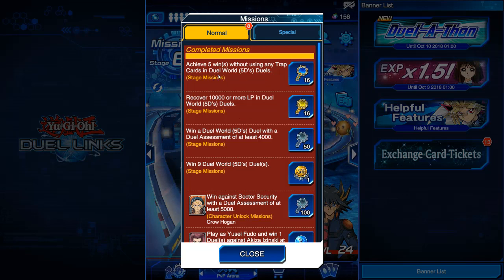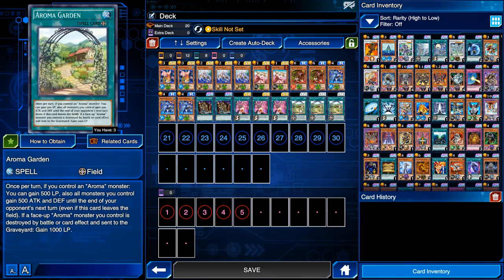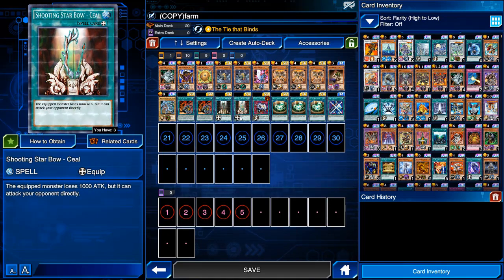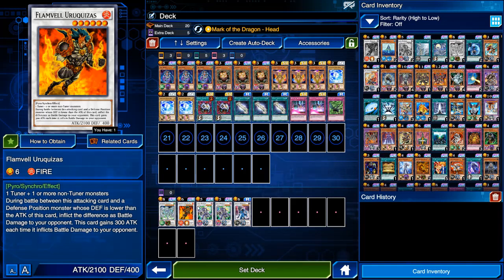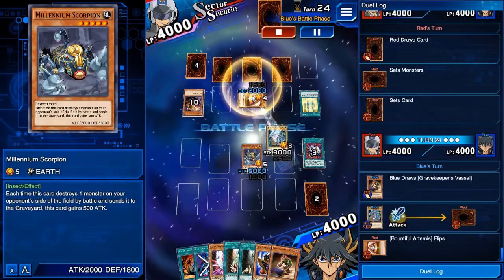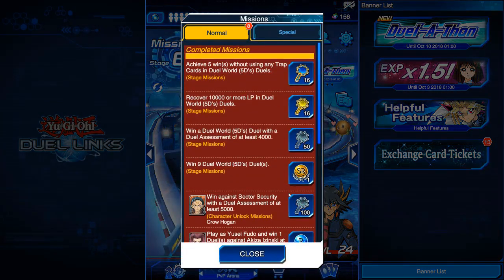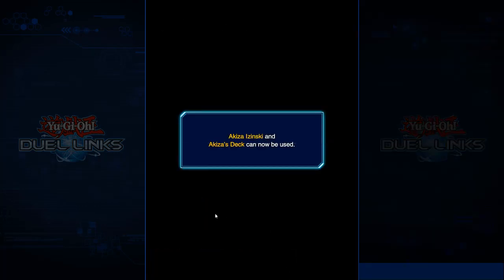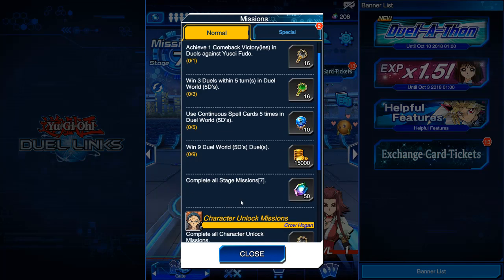Yu-Gi-Oh | Duel Links | Stage 6-7 tutorial | how to unlock Characters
Here is a quick tutorial on how to unlock Akiza Izinski, how to unlock stage 7 and how to unlock Crow Hogan missions.